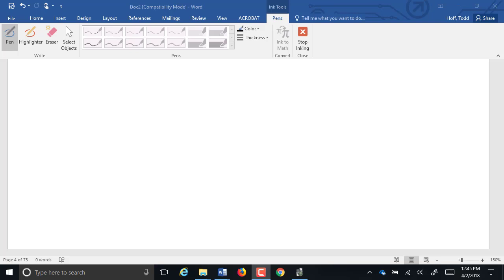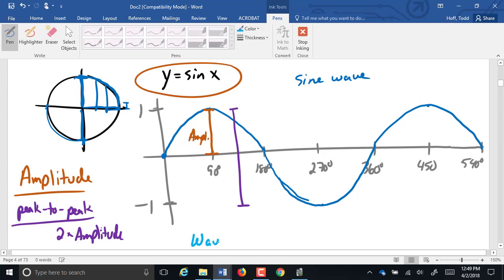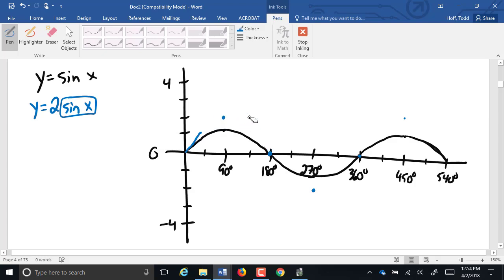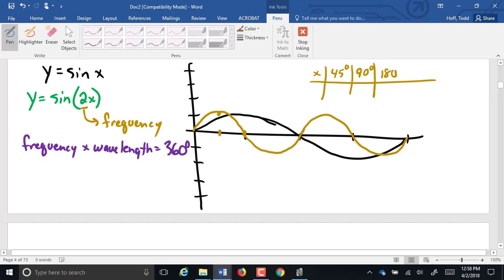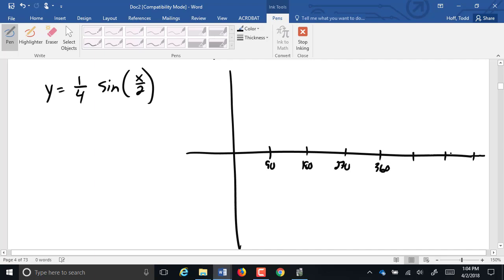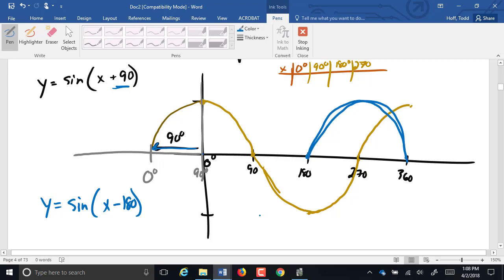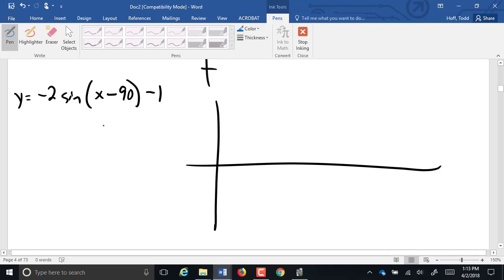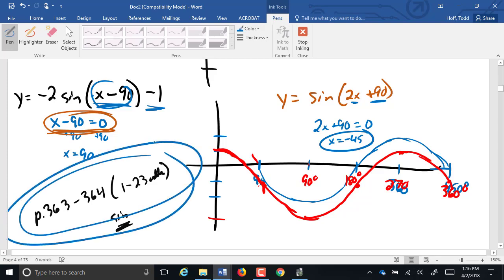30 Intro to Sine Wave